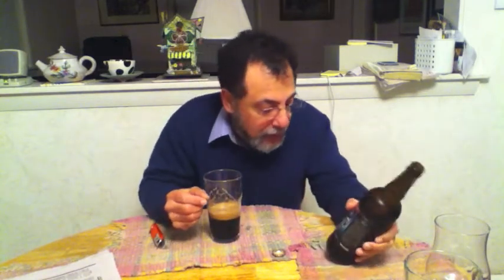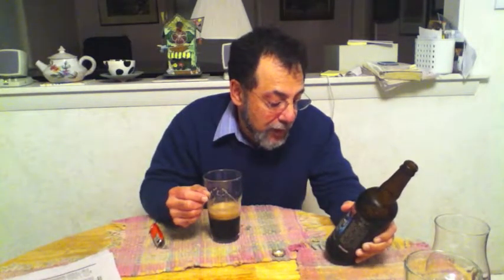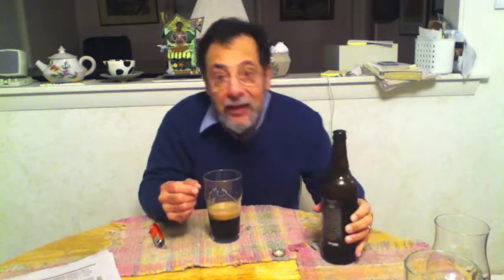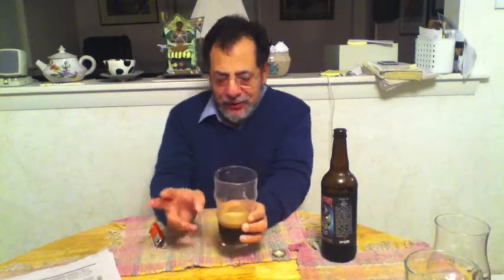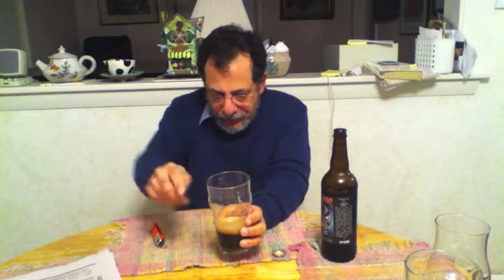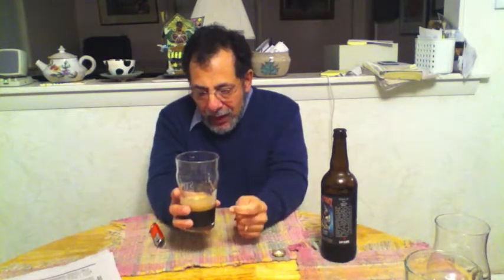Ballast Point Brewing Company Victory At Sea Coffee Vanilla Imperial Porter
Ballast Point Brewing Company Victory At Sea Coffee Vanilla Imperial Porter Excellent Imperial porter from Ballast point. Exceptionally balanced Coffee and Vanilla.
One of the best Coffee beers I have tasted.
Comments appreciated!